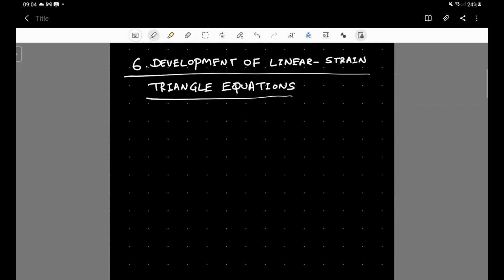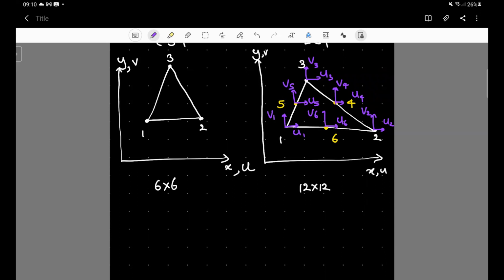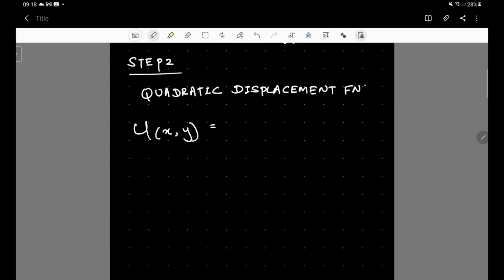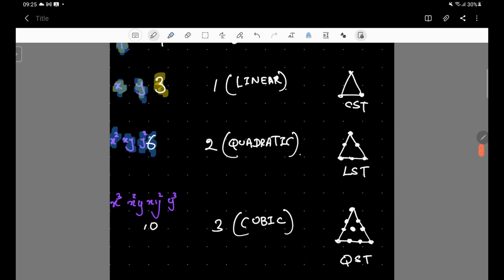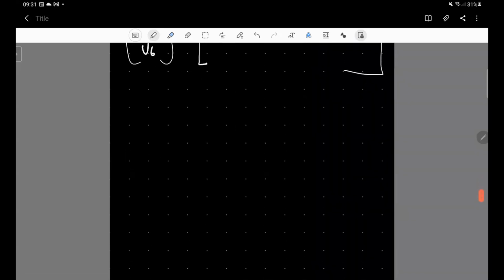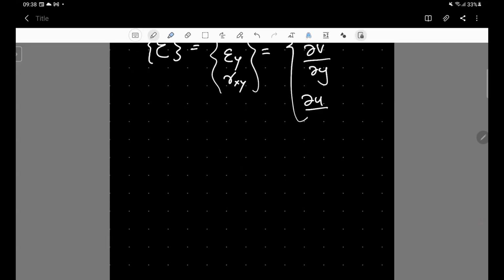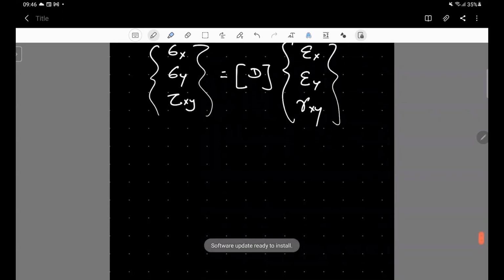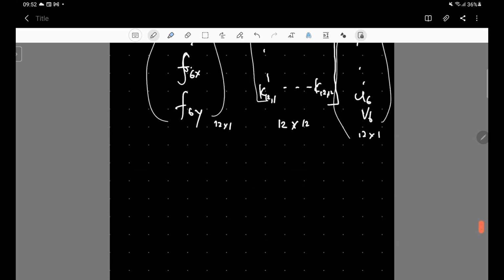Linear Strain Triangular Element in FEM - Part I